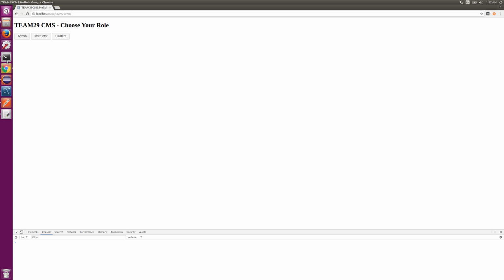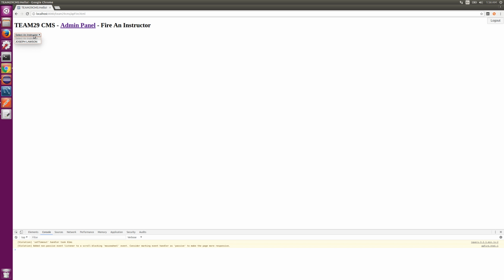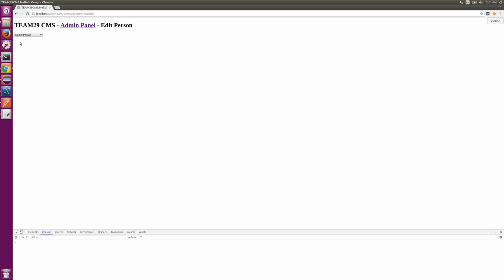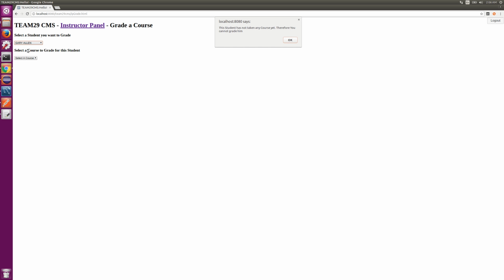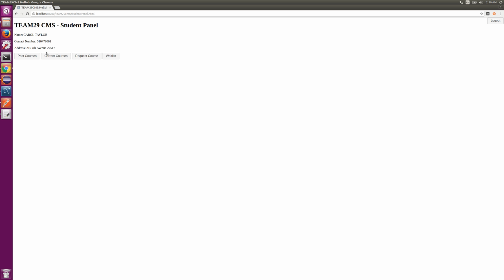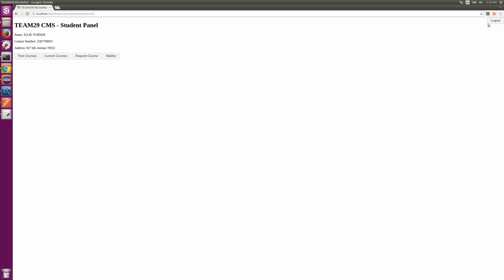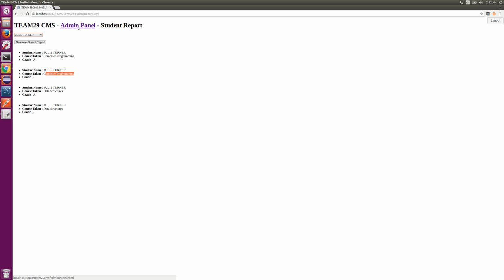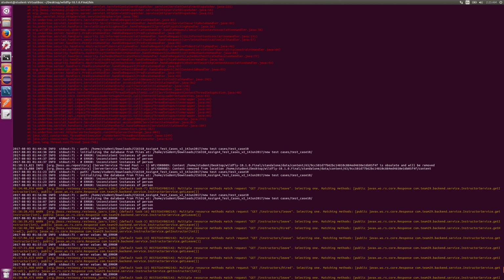Assignment 7 Video